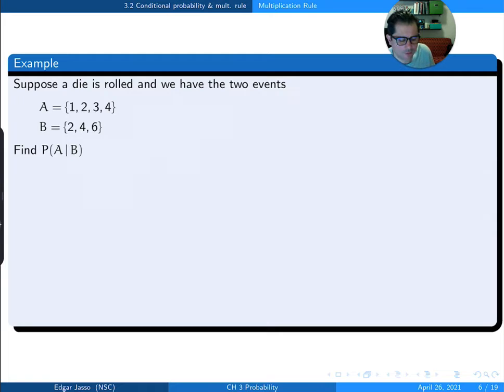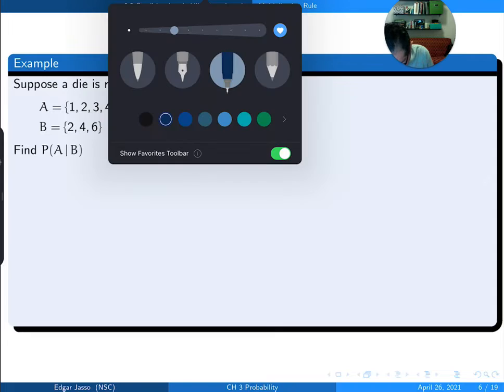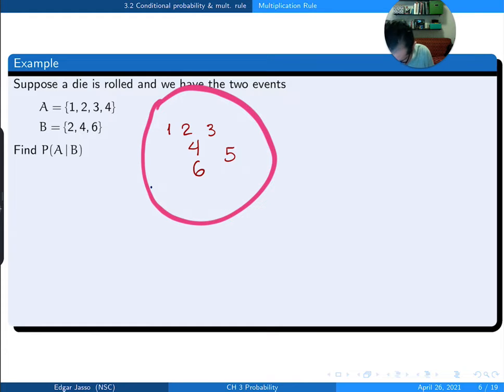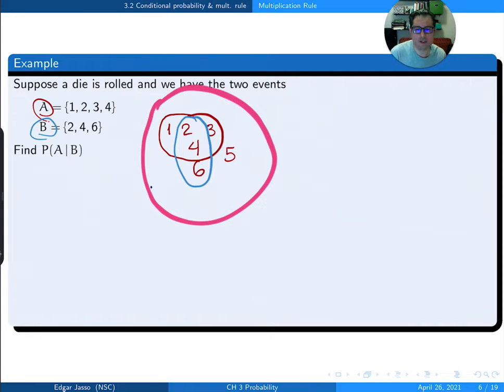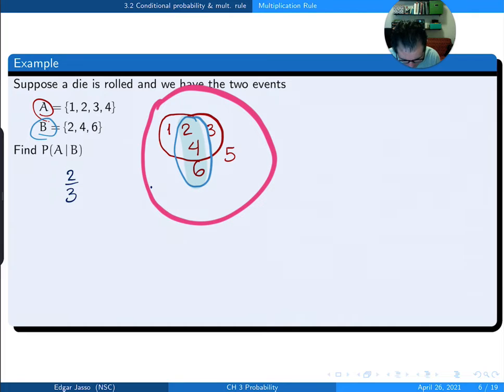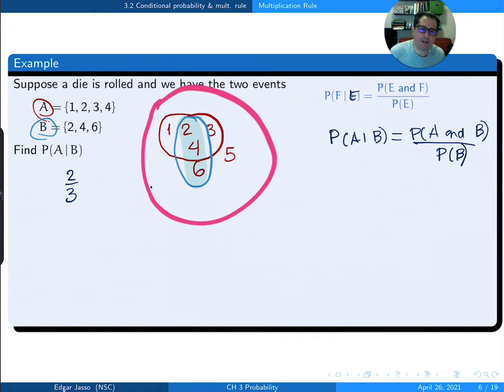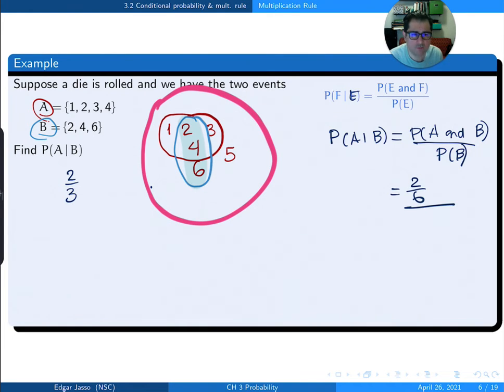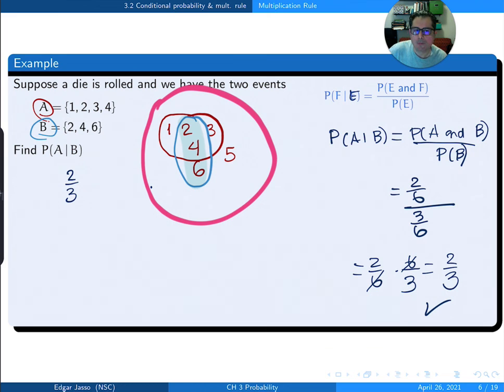(3.2 P2) Conditional Probability Example